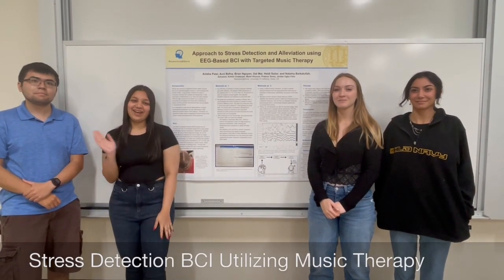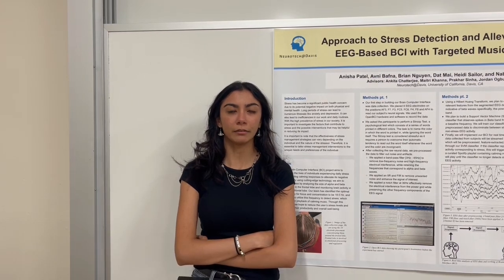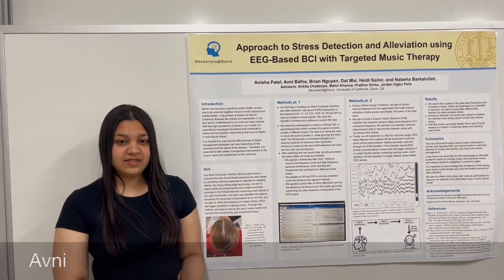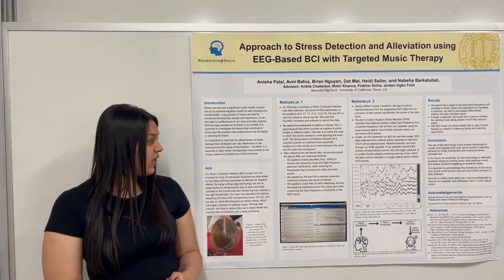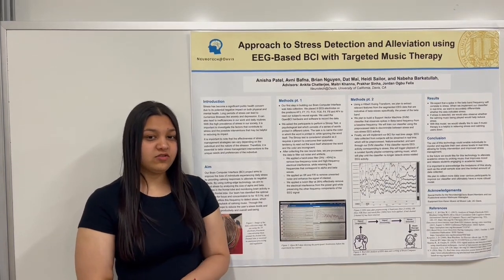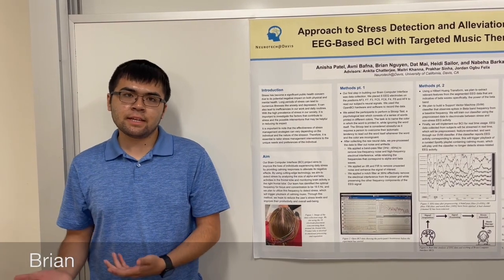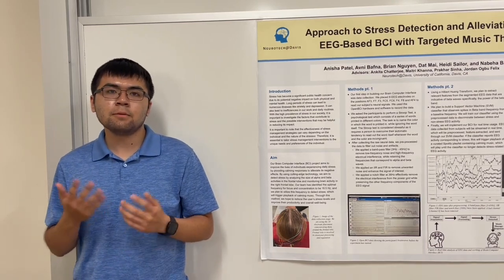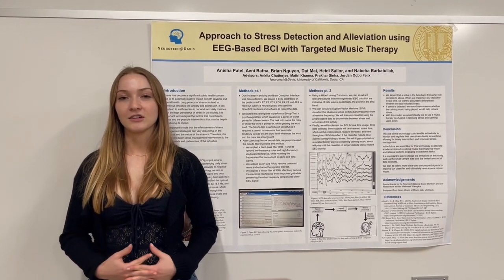Approach to Stress Detection and Alleviation using EEG-Based BCI with Targeted Music Therapy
Our BCI project aims to improve the lives of individuals experiencing stress by providing appropriate responses to alleviate its negative effects. Through the utilization of cutting-edge technology, the project is able to detect stress by analyzing the size of alpha and beta activities in the frontal hemisphere and monitoring brain activity in the right frontal hemisphere. Once stress is detected, the BCI is designed to provide calming musical responses to the user to reduce stress levels.